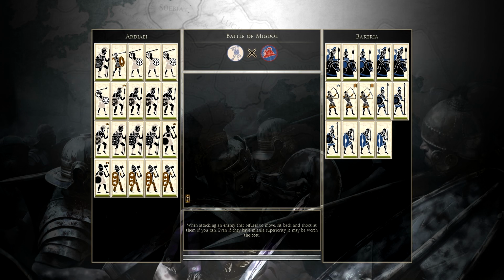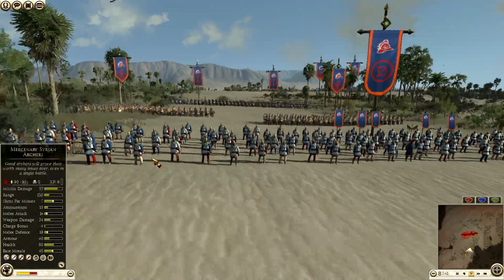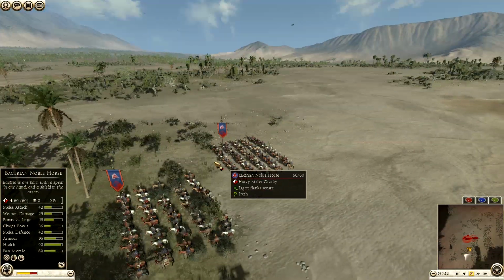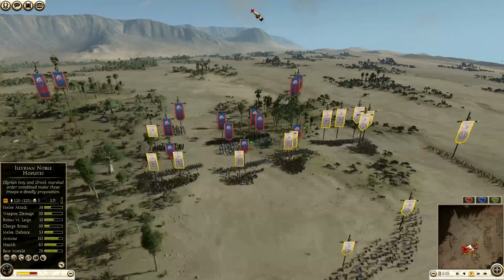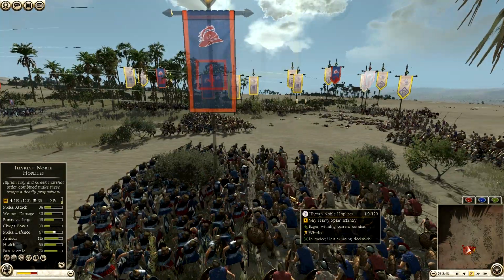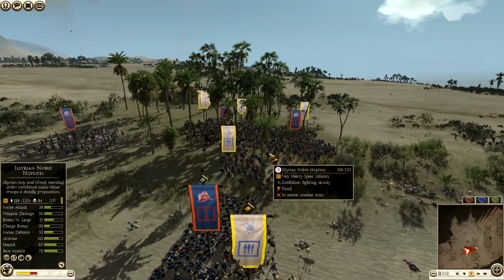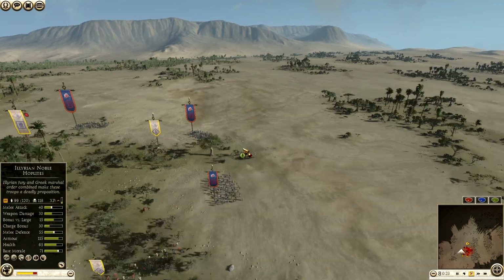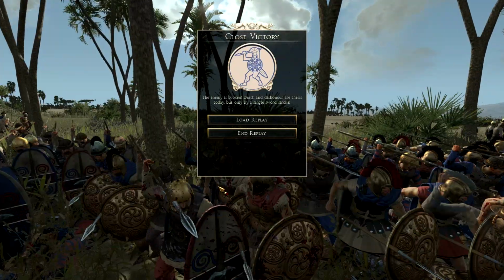Rome II Multiplayer: Ardaei vs Baktria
description: yah